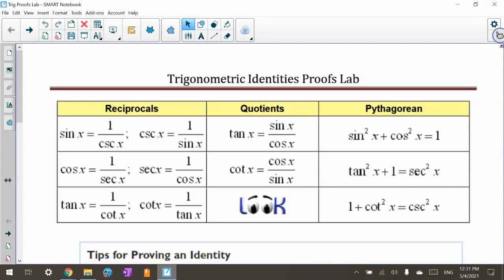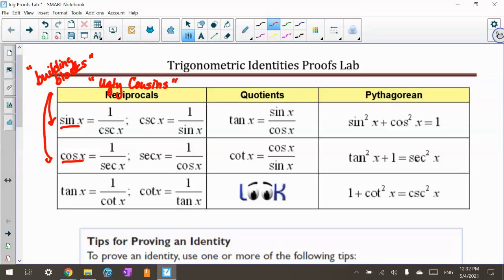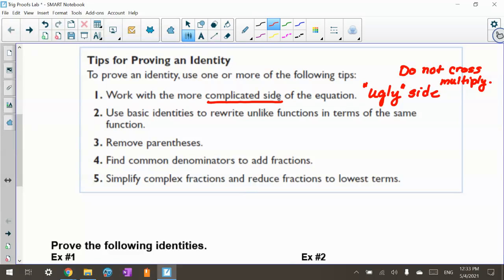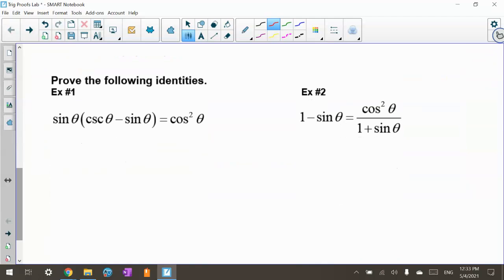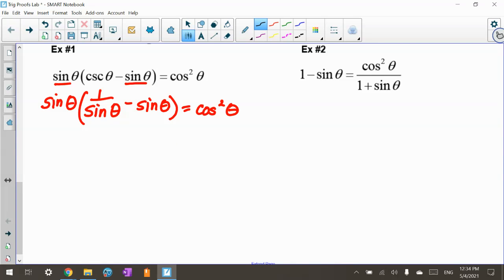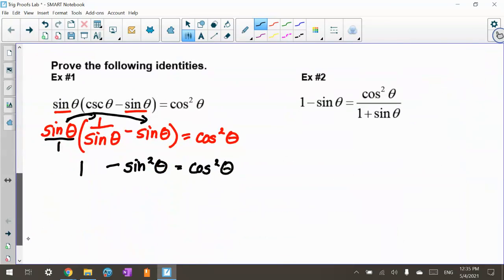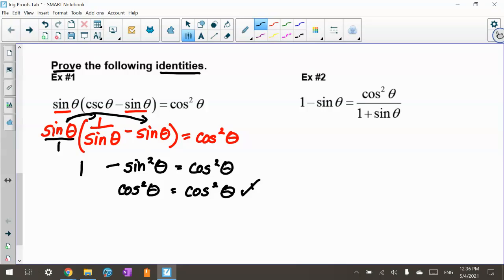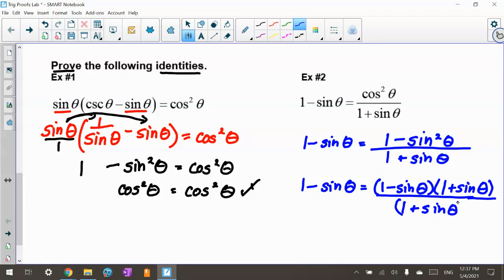PreCalculus Trig Identities Proof Lab Intro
Introduction to Trig Identities Proofs